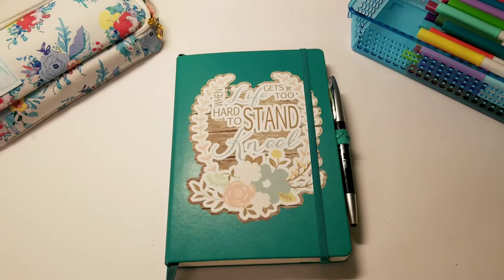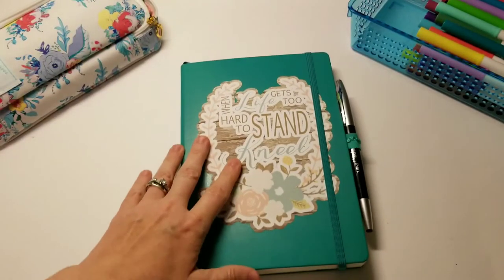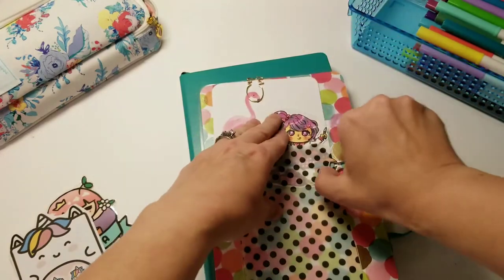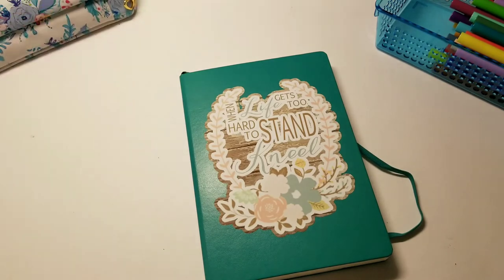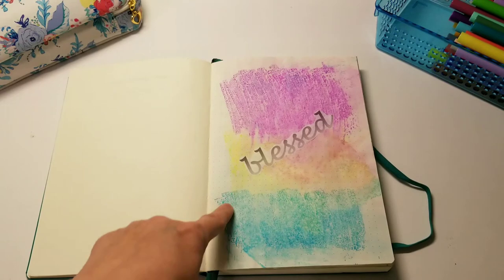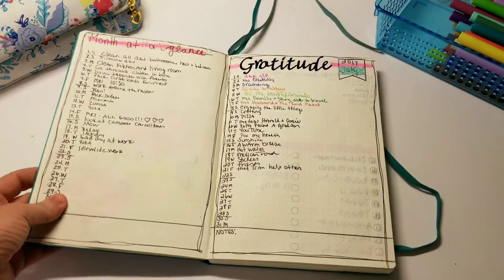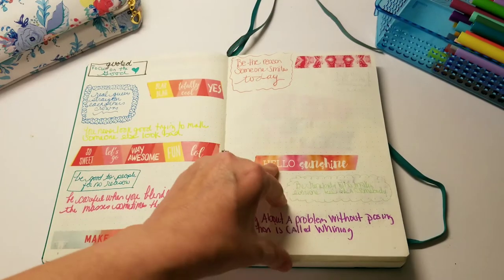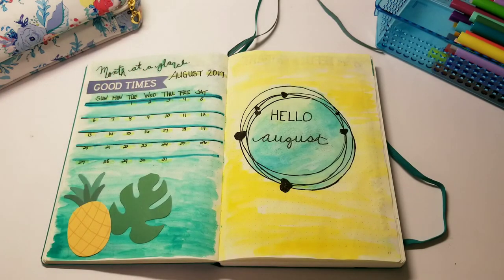STARTING A BULLET JOURNAL WHEN YOU CAN'T DRAW OR WRITE FANCY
Just wanted to make an encouraging video.  To anyone who feels held back from trying new things because of lack of a certain talent.  Who care!  Just try it.  It may end up being a great thing...or a horrible thing, but at least you gave it a go!

My Etsy shop

CREATIVE CAVERN STUDIO (TESSA20)